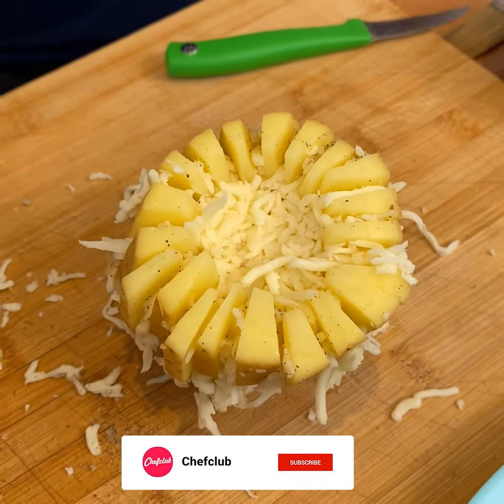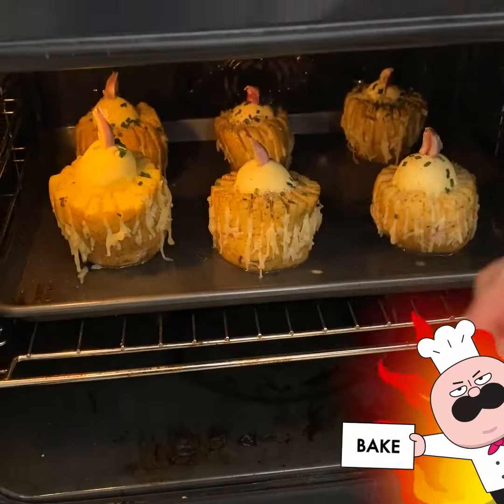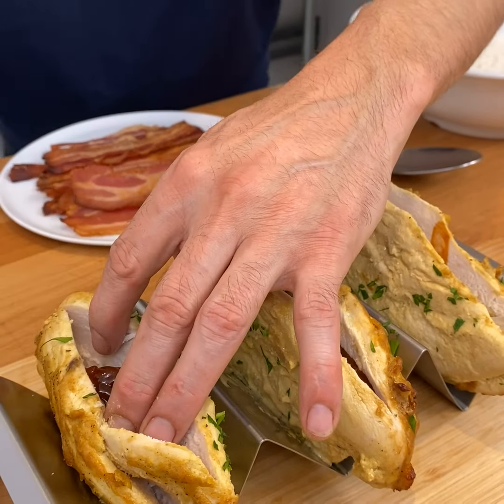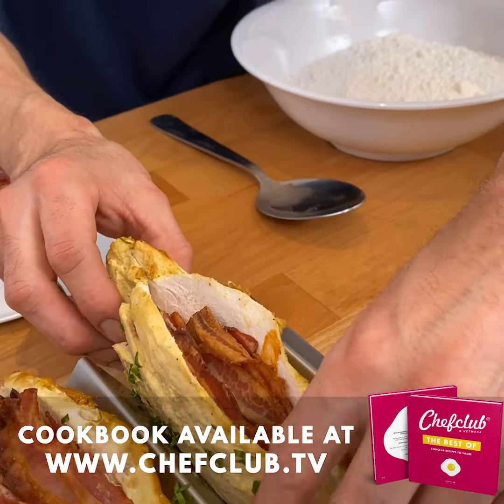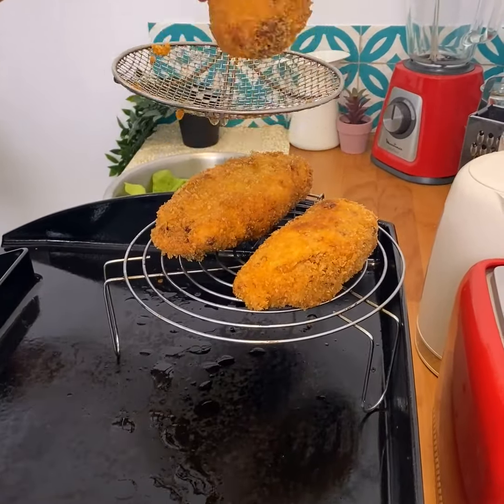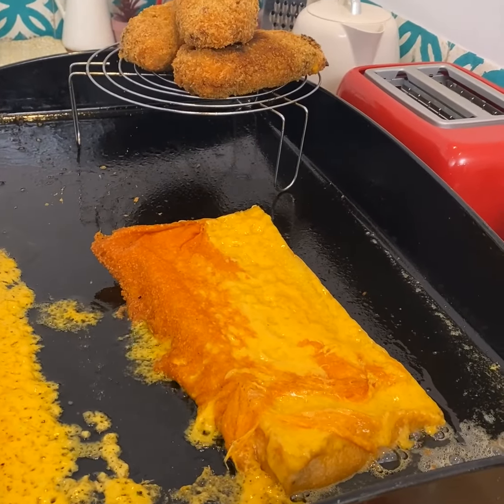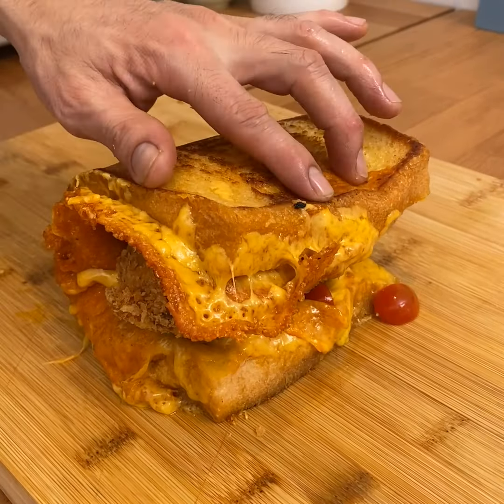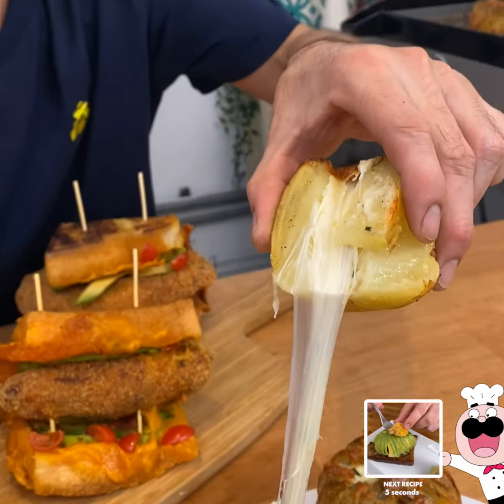3 wonderful recipes with avocado!